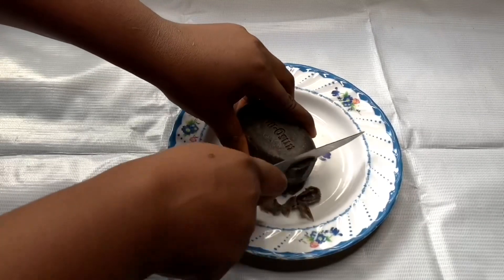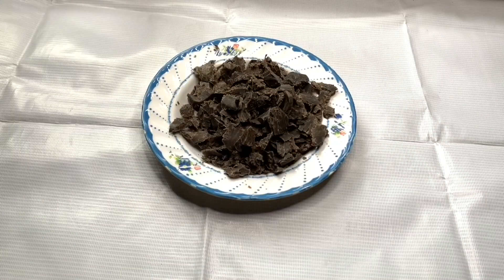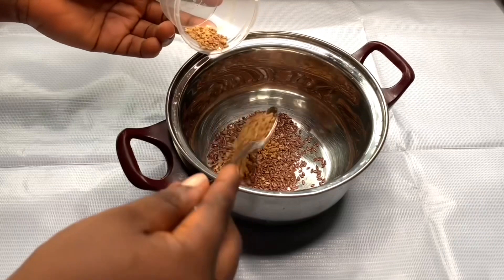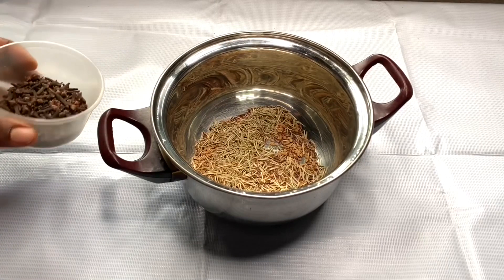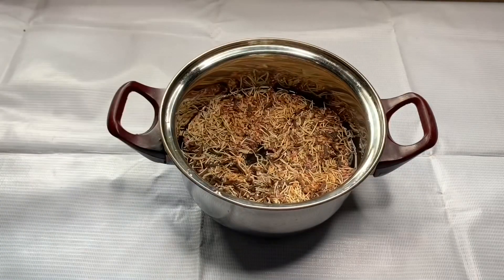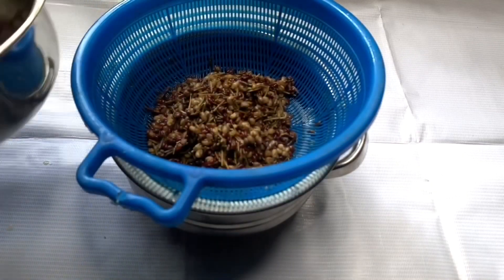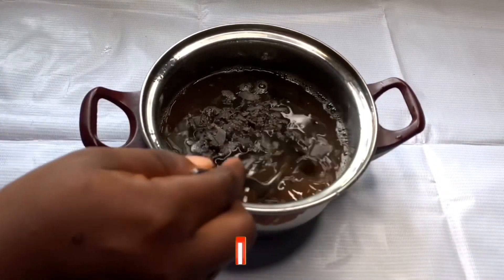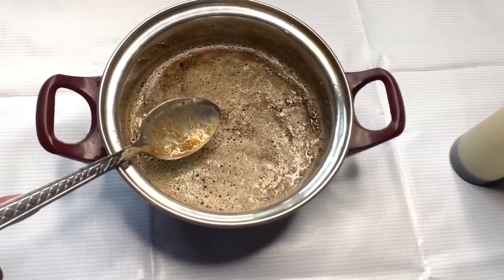Instead of buying shampoo/THE BEST DIY BLACK SOAP SHAMPOO FOR LONGER AND THICKER HAIR/Easy to make!!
THE BEST DIY BLACK SOAP SHAMPOO FOR LONGER AND THICKER HAIR!!!

This black soap shampoo for hair growth is the bomb💣.com, so easy to make and super effective with herbs that aids in hair growth…very moisturizing and cleansing at the same time.

Check my other videos for amazing content on how to grow and care of our hair!!

how to make black soap shampoo